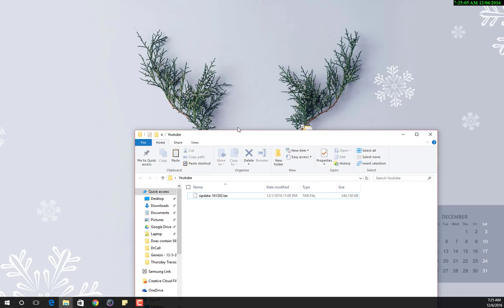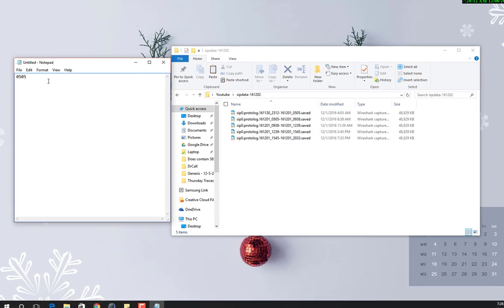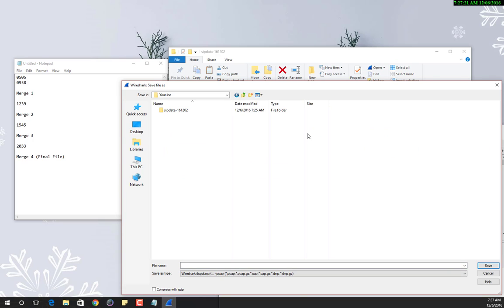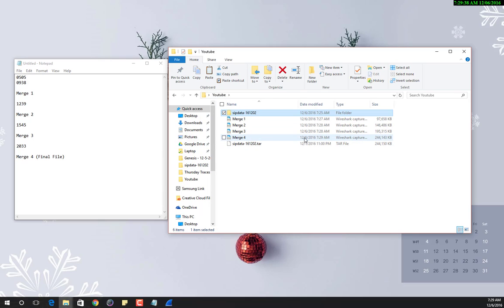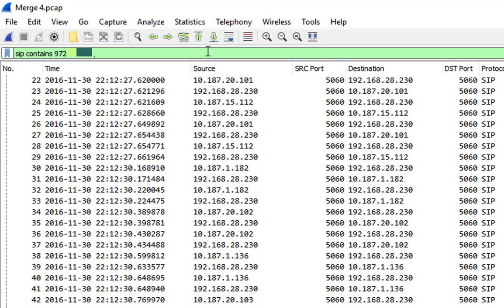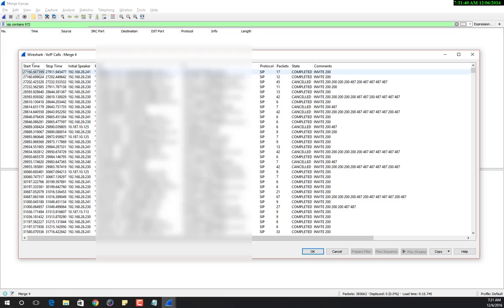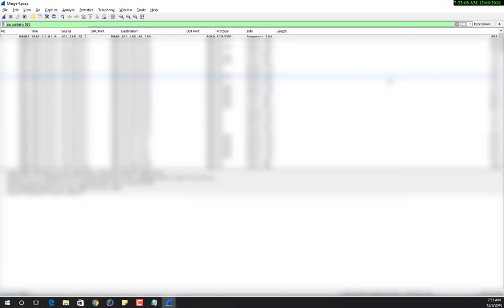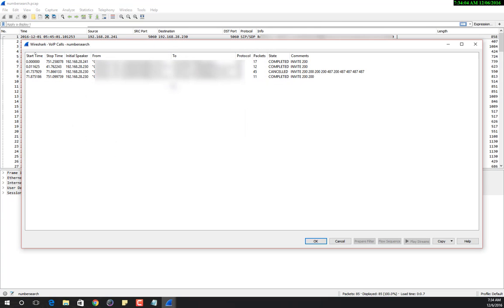SIP Tutorial: How to find all calls for a particular number in large traces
This video will help you when somebody sends you 24 hours worth of traces in one or many files and you need to find all calls to and from a particular phone number.

I apologize I did have to blur some parts of the video to protect the innocent. I also started this video with a completely different method in mind, but as I made the video I found a faster method and just decided to cut the other method all together.